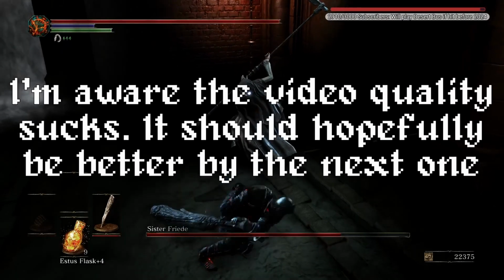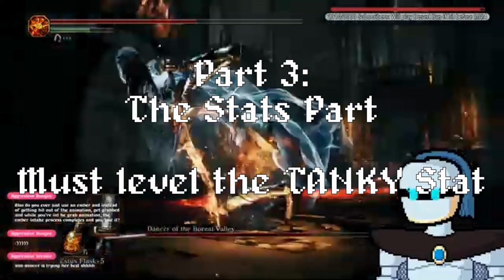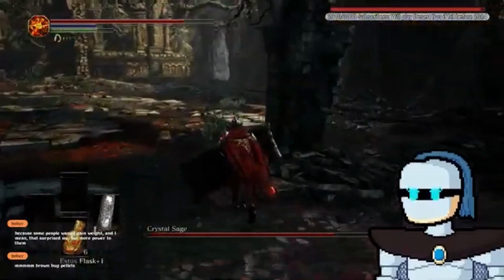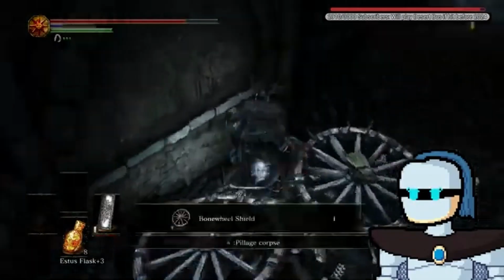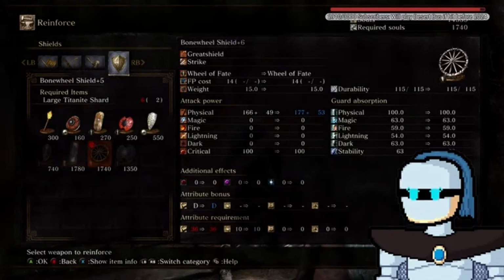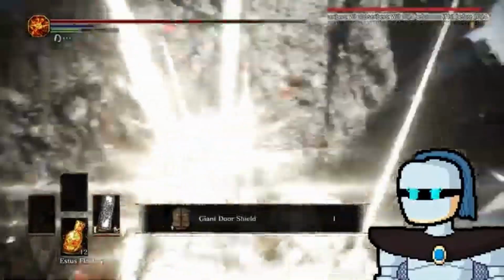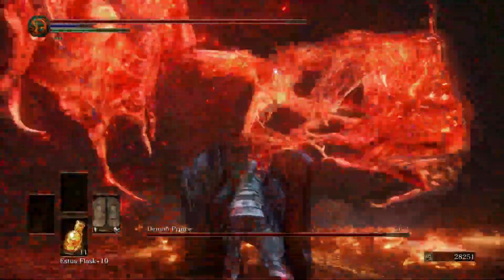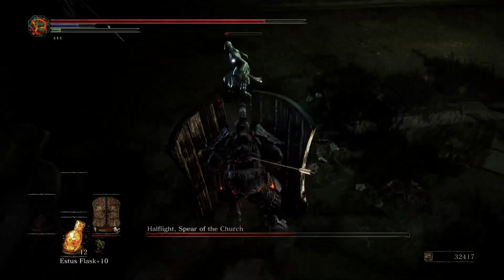Can you beat Dark Souls III as an Immovable Wall? ✦ The RPG Archetypes ✦ Episode I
-- She/Her Pronouns --
I got an idea for a Dark Souls III series of challenge runs the other day. Basically, take a bunch of RPG archetypes (Tank, DPS, Mage, Healer, Rogue, & Ranger), and do runs with them, sticking to rules to make them similar to how they'd be played in MMORPGs and the like. For the first run, I wanted to do the run that gave me the idea: The Tank. I must fat roll at all times after killing Iudex, my main weapon is a greatshield, and I must hit 30 vitality by the end of the playthrough to ensure my armor stays heavy.
Support the Holy hive!